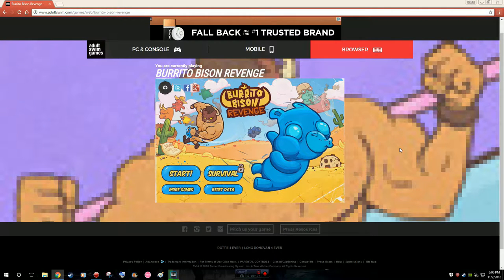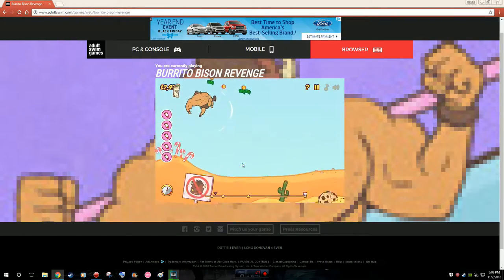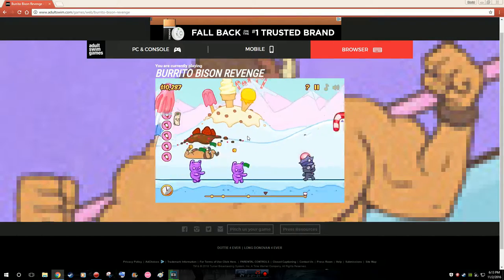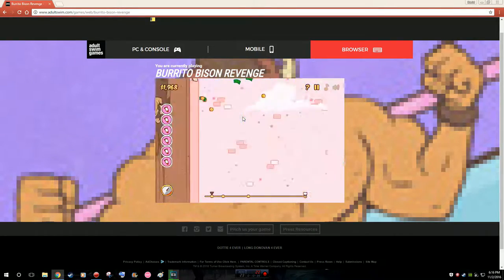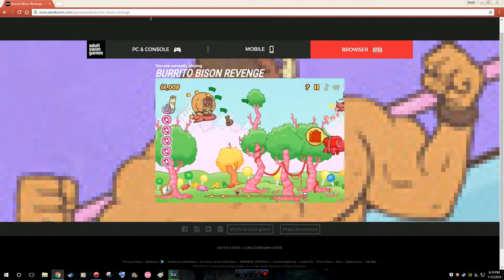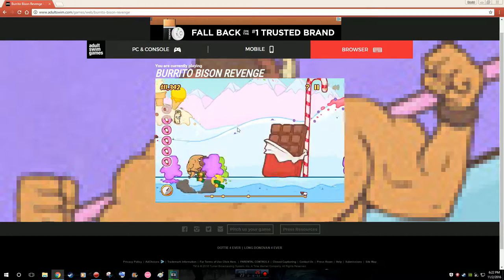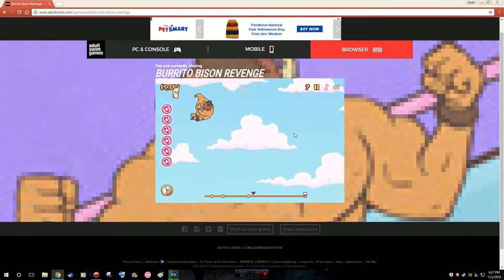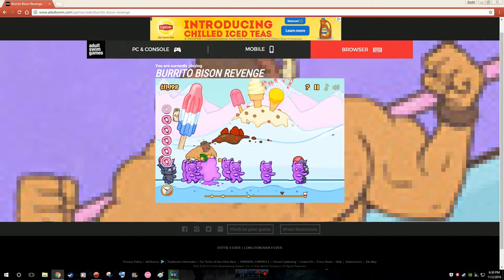Family Bonding Burrito Bison Revenge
So this is another family bonding in which Karina plays a random flash game, today's game is burrito bison revenge on adult swim games.